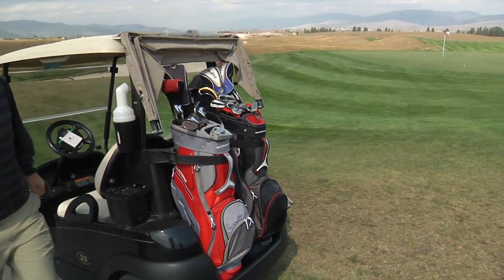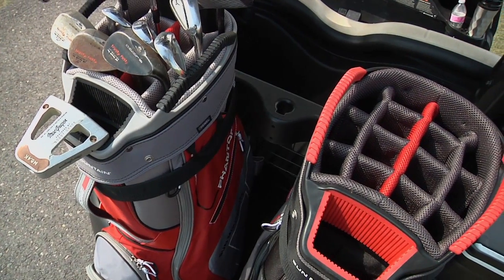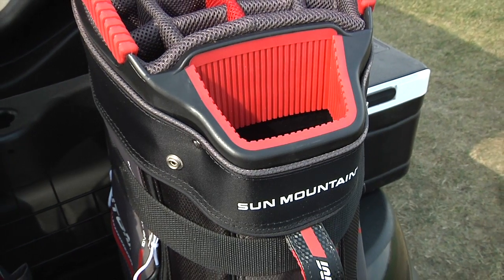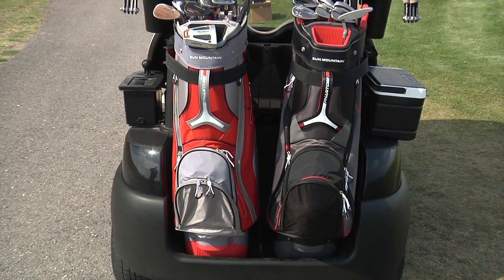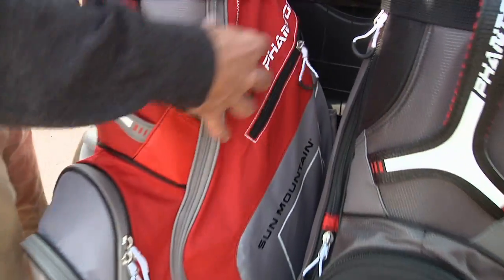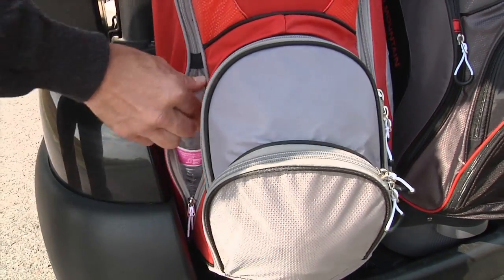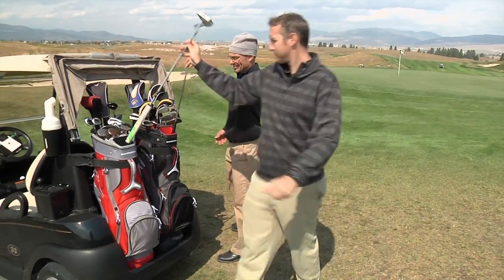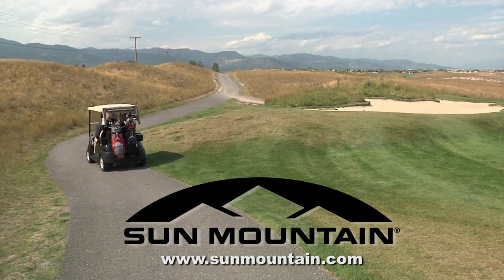Sun Mountain 2017 Phantom Golf Cart Bag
If youre looking for a cart golf bag thats lightweight and easy to maneuver the Sun Mountain Phantom cart bag is for your. Its a mid-sized design full of features like full length dividers a dedicated putter compartment and lots of pockets for everything you need for a day on the golf course.